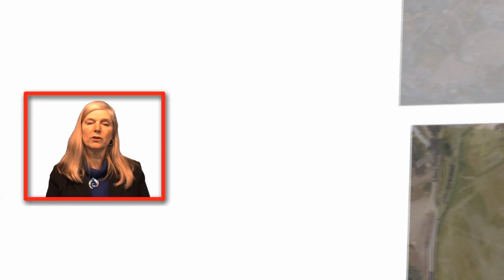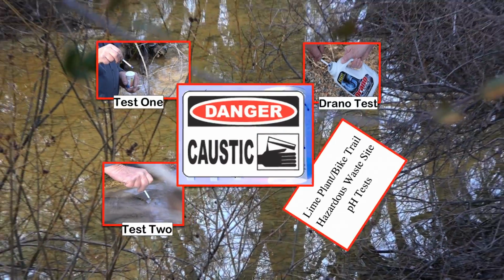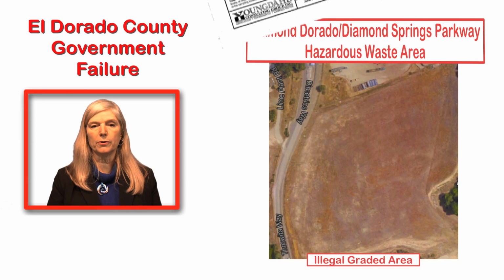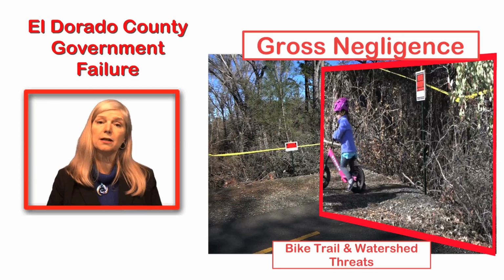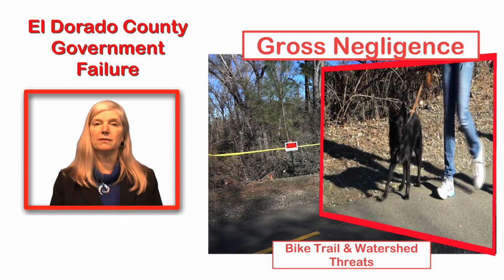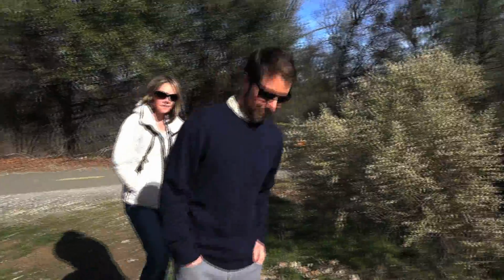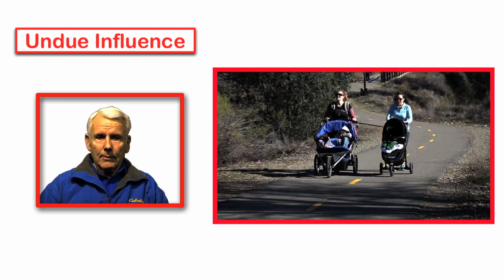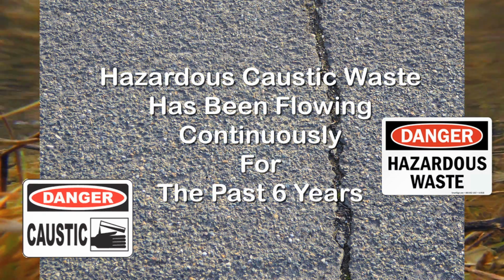pH 13.5 Documentary A Chronicle of Hazardous Waste Negligence & Neglect in El Dorado County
El Dorado County is covering up environmental contamination by paving over hazardous pH 13.5 caustic waste and by bureaucratic maneuver.  The Diamond Springs Parkway, being built through this contaminated site, will cost over 42 million dollars, not including the cost of cleaning up the contaminants.  The Parkway's main purpose is to direct traffic to the future Diamond Dorado strip mall. This type of retail is seen as a cash cow for county finances, however, the county will only receive a 1% portion of sales tax from this strip mall, of which 80% of that 1% will go the Missouri Flat Road financing plan.  This type of retail benefits corporations while hurting local businesses.  The small 1% tax rate will not cover the infrastructure necessary to mitigate the project's impact.

If the County has its way, retail employees will be working over toxic waste, consumers will be driving and parking over toxic waste, and the citizens as taxpayers will be paying the mitigation bills. It's time to put people, the local economy, and health and well-being before profits.

It is becoming apparently clear that professionals at the county level seem to be willing to jeopardize their reputation and career by ignoring and denying a hazardous situation for the benefit of a future retail mall.  Why?

As of February 9, 2016, no adequate safety or mitigation measures  have been taken.